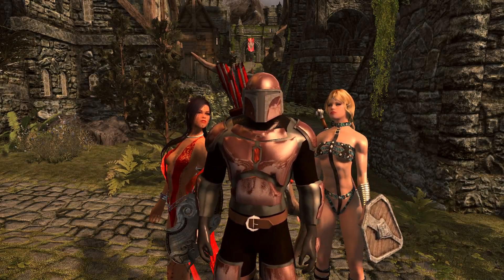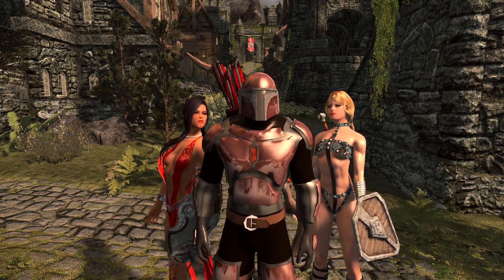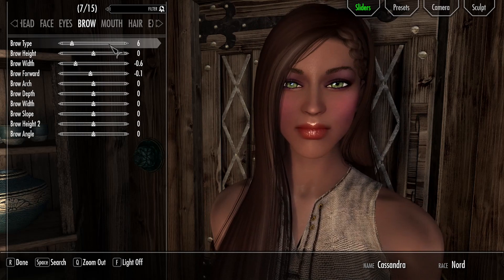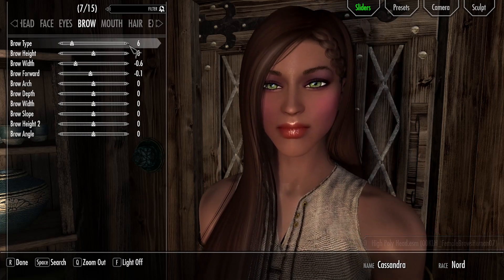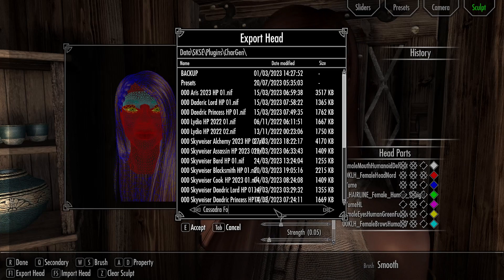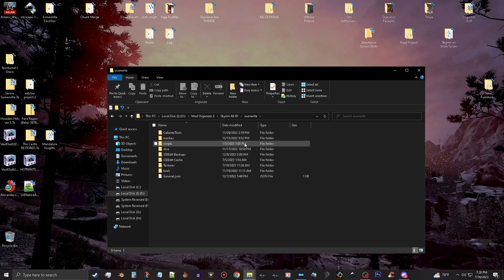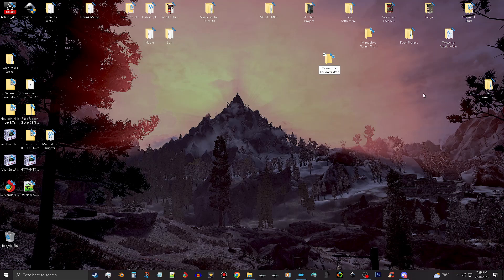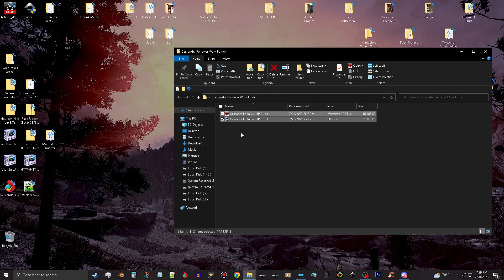Skyrim Creation Kit Tutorial: Complete High Poly Head Follower - Part 1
Detailed Tutorial on how to make High Poly Head Followers - Part 1
◄ *CHAT RULES* ►
1. BE NICE
2. Treat other people the way you want to be treated.
3. Use English in chat... PLEASE... failure to do so will result in a ban.
4. No Politics or Discussions about "Current" Events. Keep it to Gaming!
5. No Drama/Gaslighting
Specs:
CPU: Intel Core I7-8700K 3.7GHz
Motherboard: MSI Z370-A PRO
Operating System: Windows 10
Memory: 32 GB T-Force Vulcan Z DDR4
Storage: 256GB 2.5" SSD. 1 TB HDD, dual 2 TB HDD
GPU: GTX1080TI 11 GB
This Video features Music from Conan Exiles OST & Age of Conan